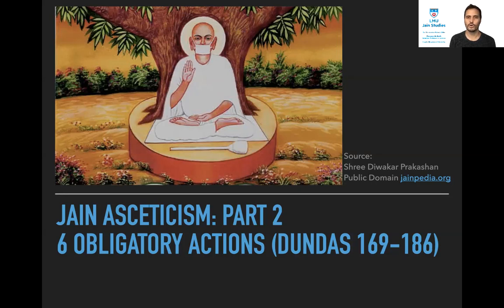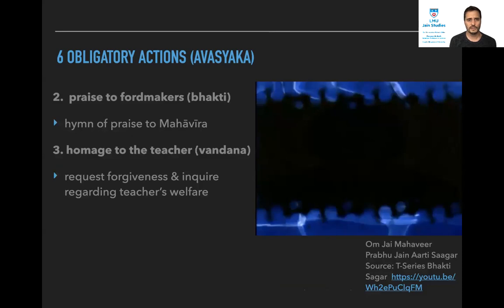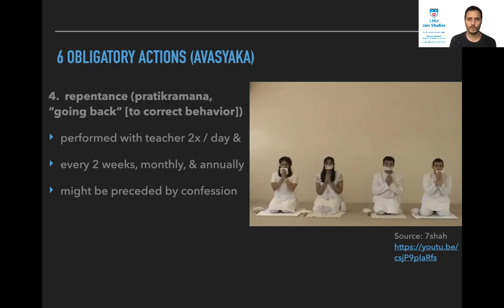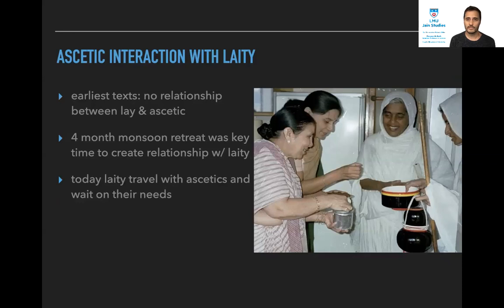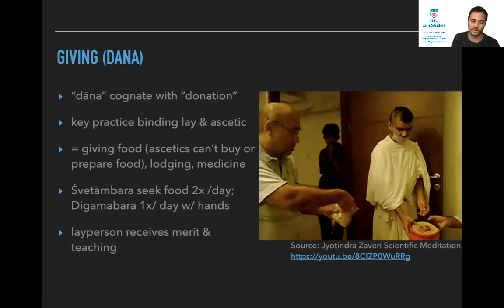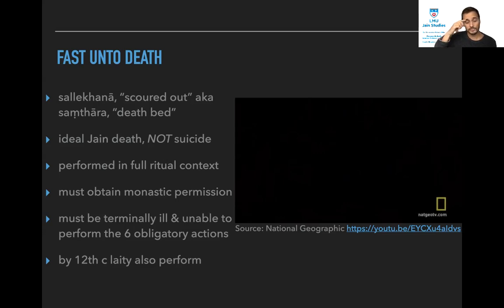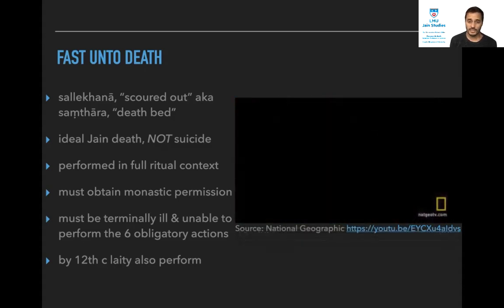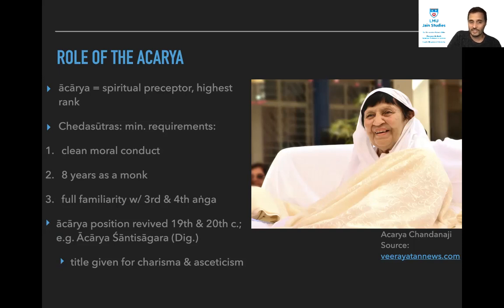9 Jain Asceticism Part 2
Topics covered in this lecture:

6 obligatory actions
Ascetic interaction with the laity
Giving (dāna)
The fast to death: Sallekhanā
Role of the Ācārya

Read Paul Dundas's book The Jains pages 169-186

Study with me online at: arihantainstitute.org